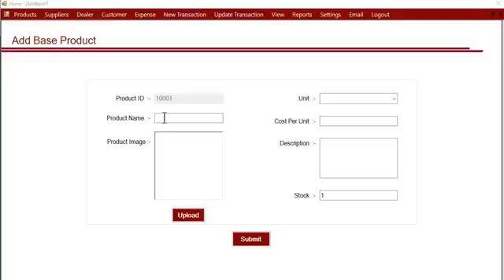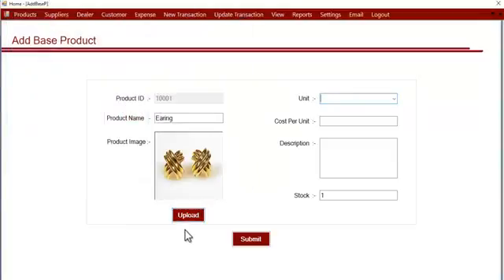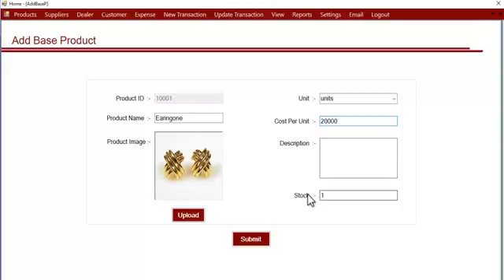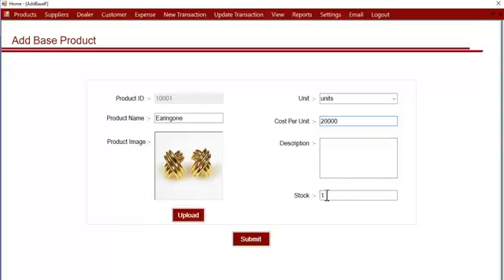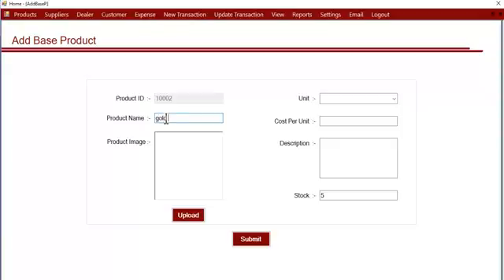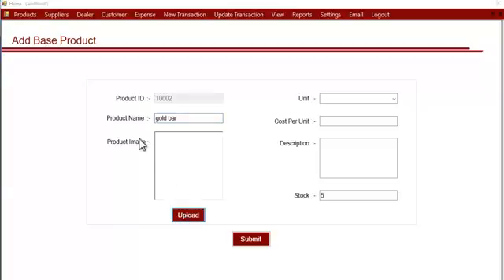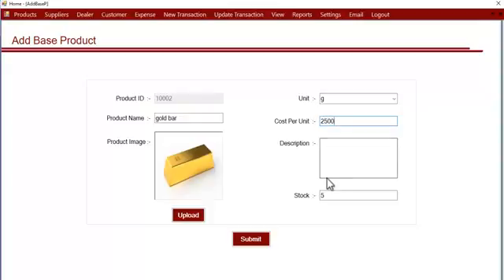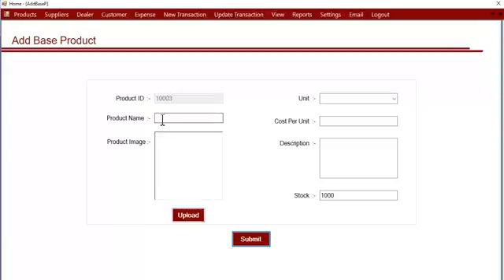Adding Base Products in Jewellery Business Manager Software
This tutorial demonstrates how you can add base products in jewellery business manager software